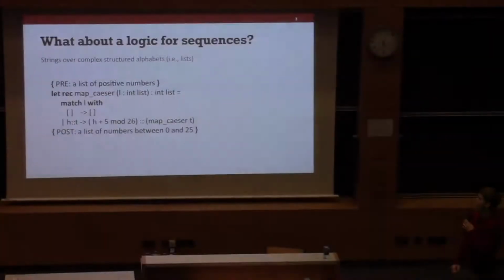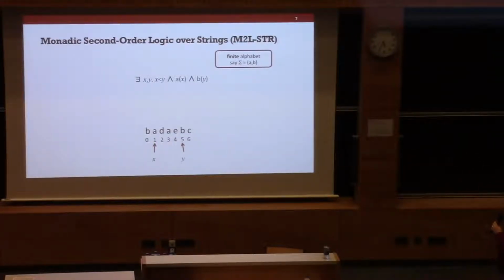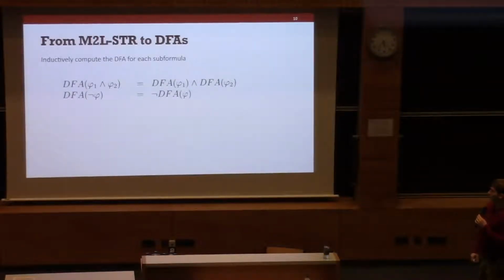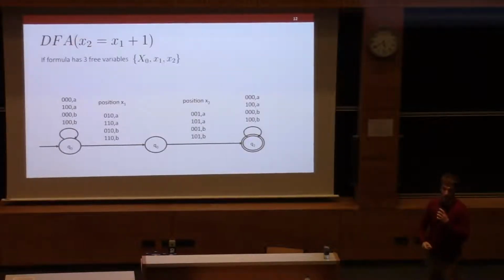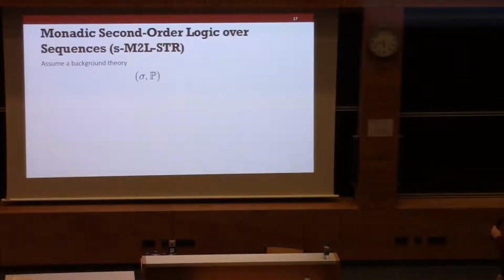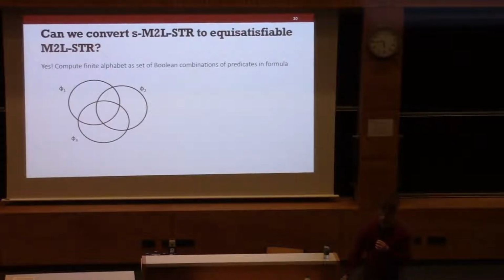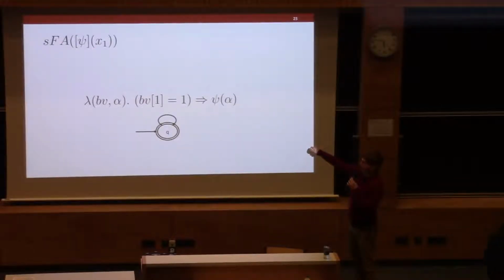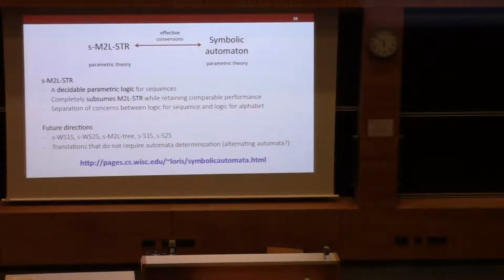Coming to Terms with Quantified Reasoning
Coming to Terms with Quantified Reasoning -- Simon Robillard -  Andrei Voronkov -  Laura Kovacs